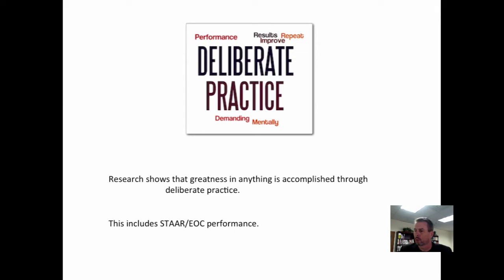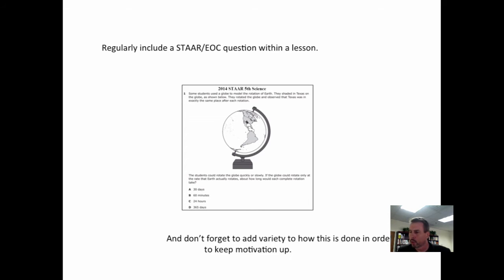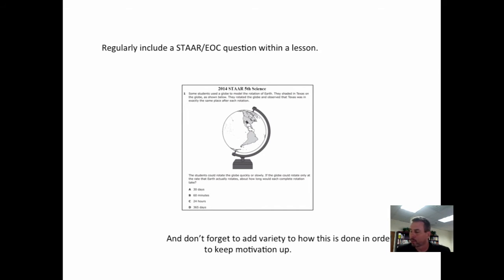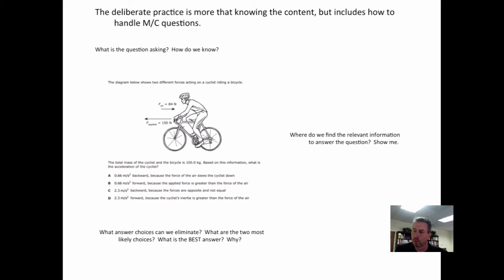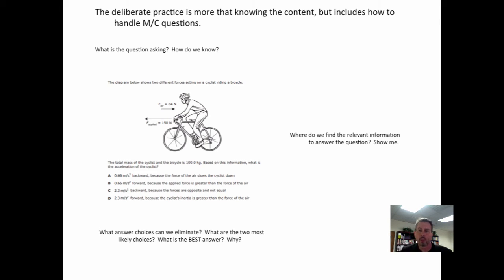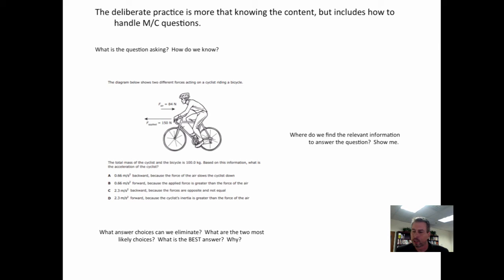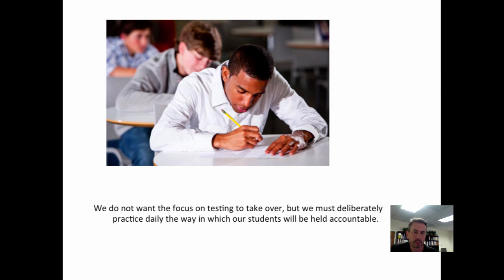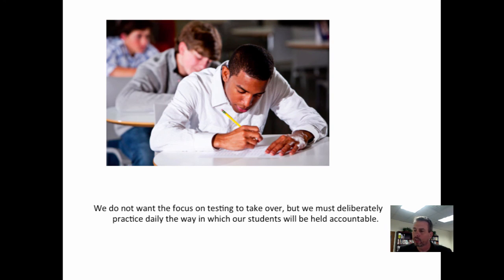Weekly 5 #49 - Deliberate Practice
Improve STAAR results through deliberate practice.